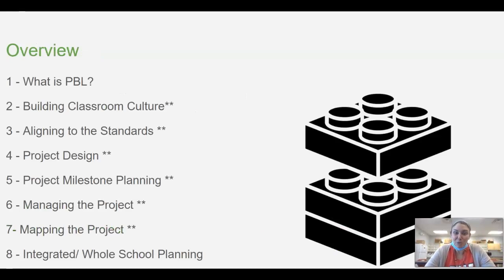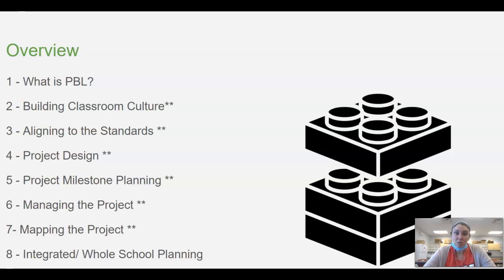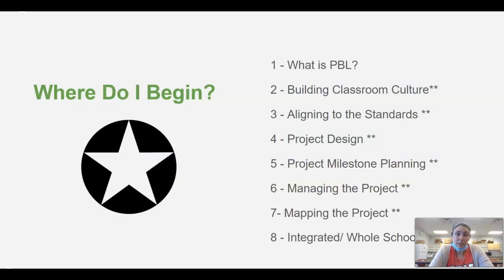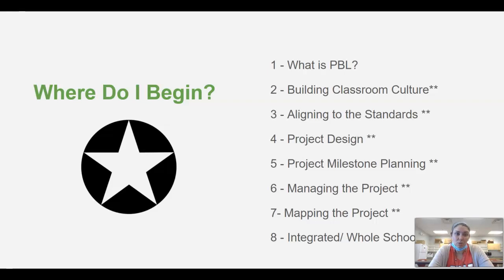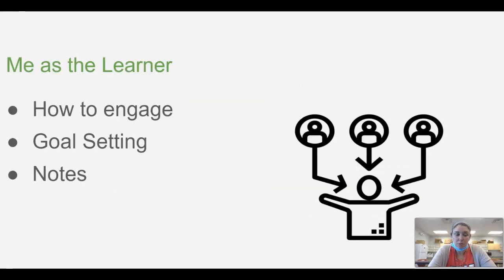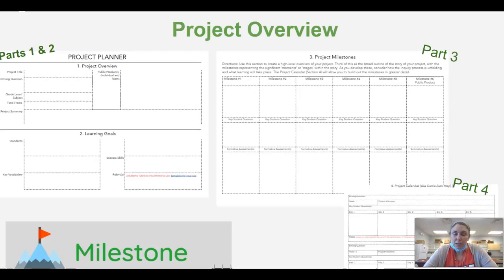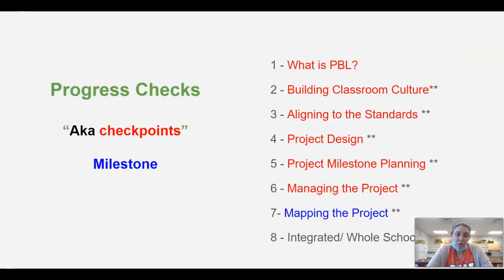VMCCA PBL Training Overview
The provides an overview of the Canvas Course - PBL Training for VMCCA teachers. There are 8 modules and each are designed to support you in the development of your project.